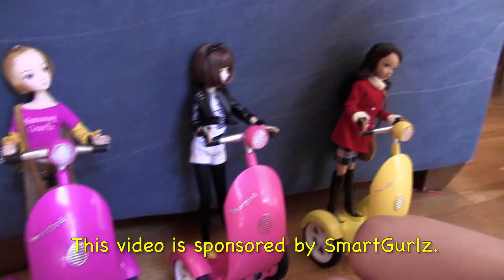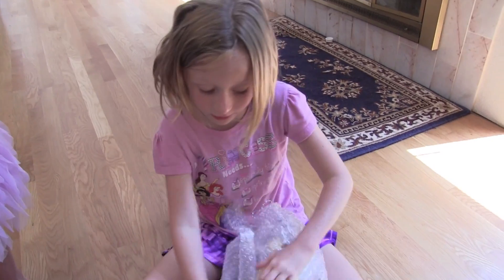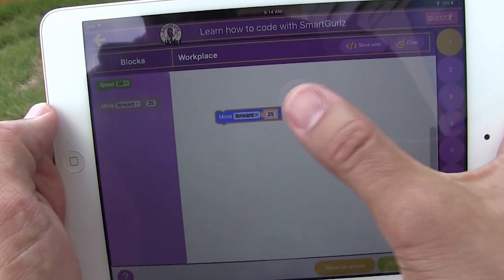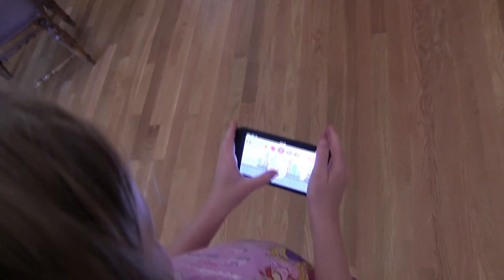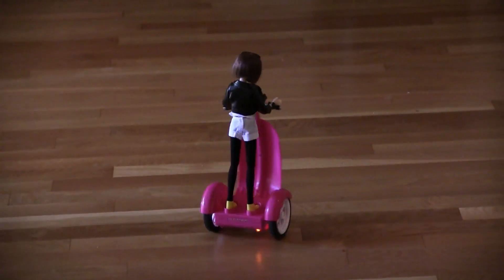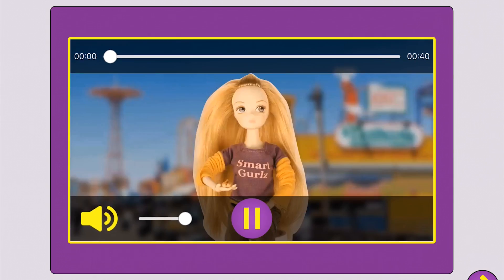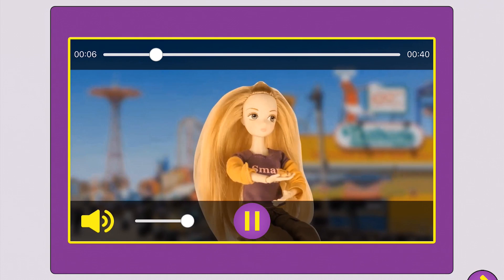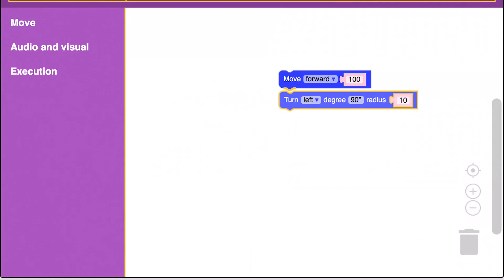SMARTGURLZ SURPRISE TOY REVIEW - AWESOME NEW KIDS DOLLS